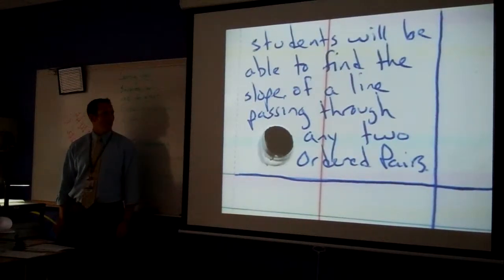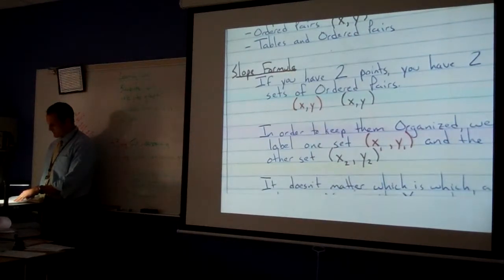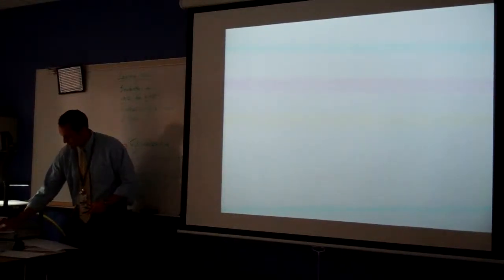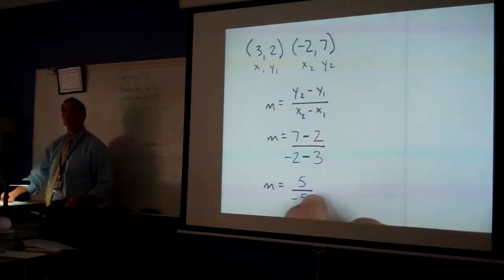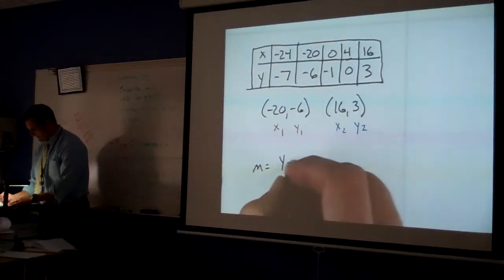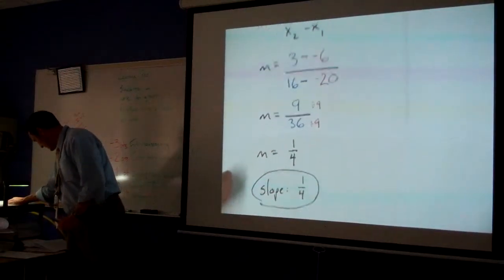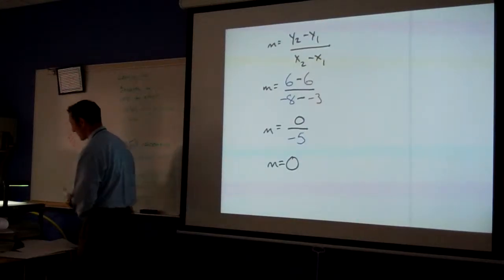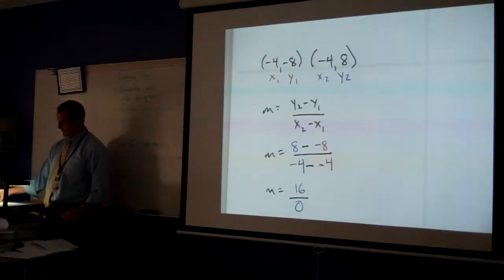Slope using 2 ordered pairs - Katzclass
I teach students to use the slope formula to find the slope of a line passing through 2 Ordered Pairs.  I also include one example using a table to show how the formula is applied there as well.  I use Cornell Notes style format, and I move slowly to accomodate my ELL and ESE students. - Katzclass